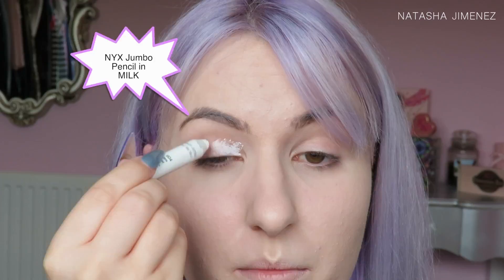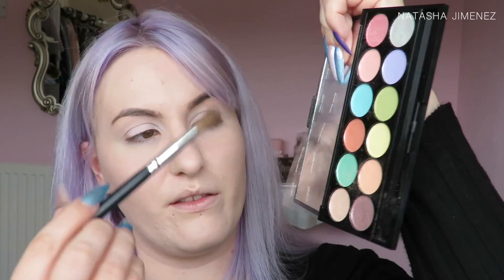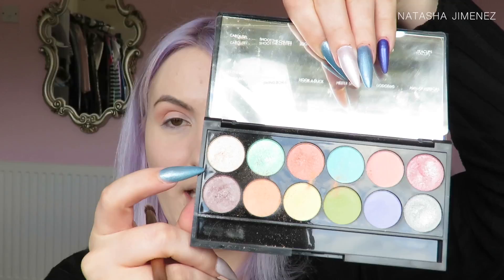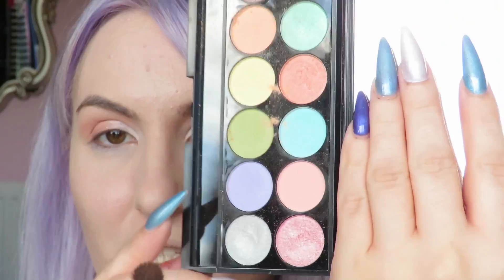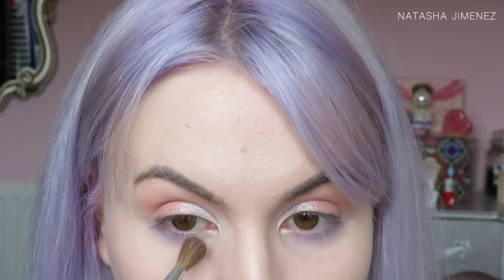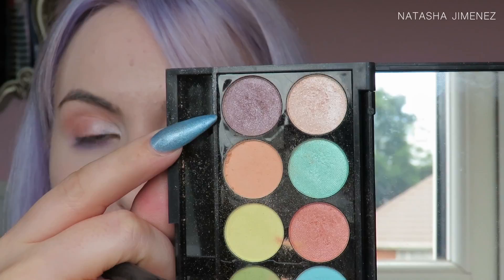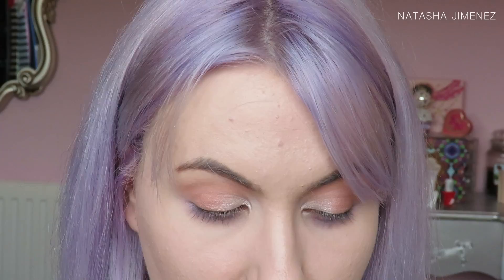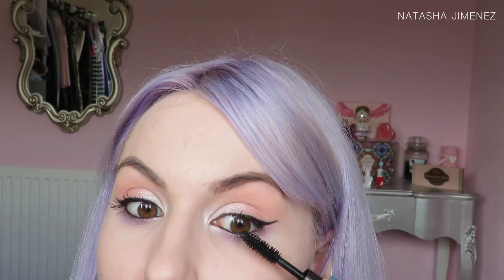SLEEK WHIMSICAL COLLECTION MAKEUP LOOK